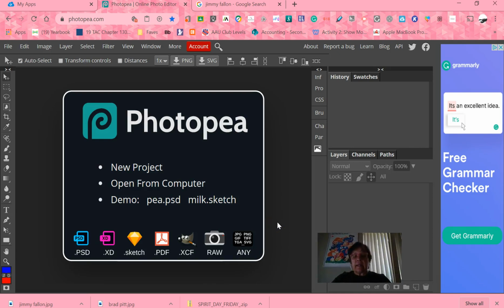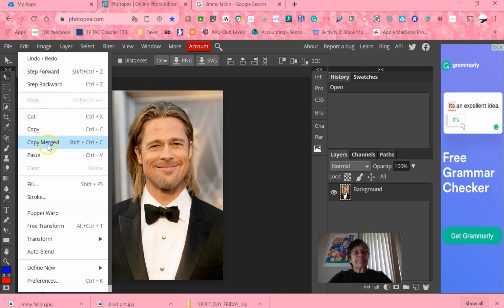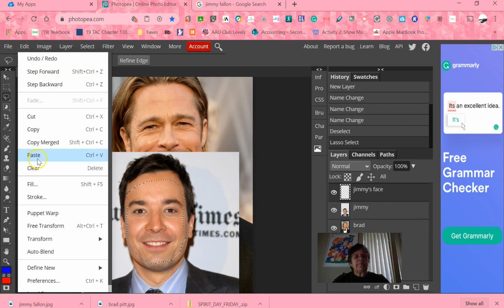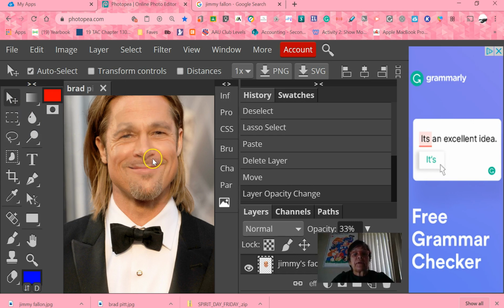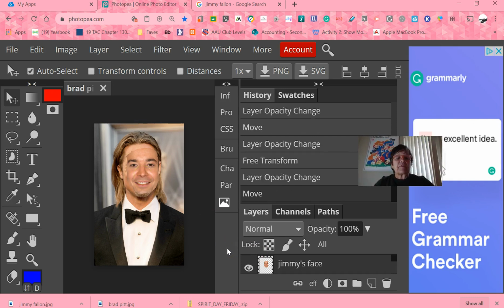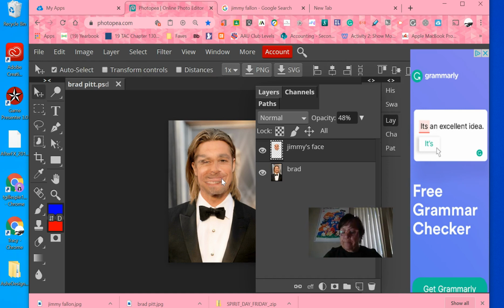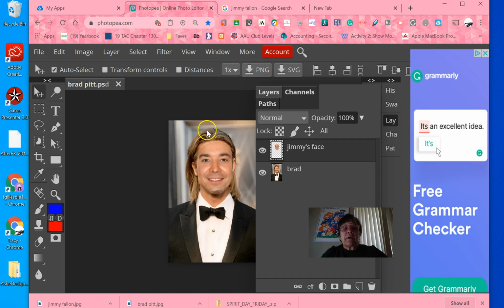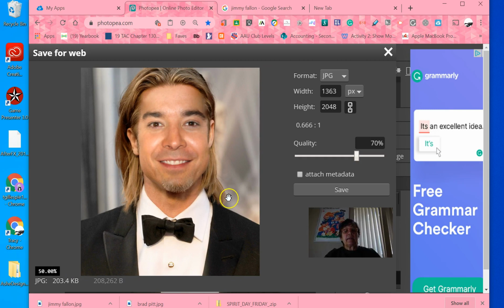Face Swap Using Photopea